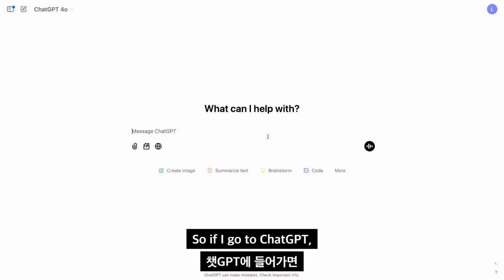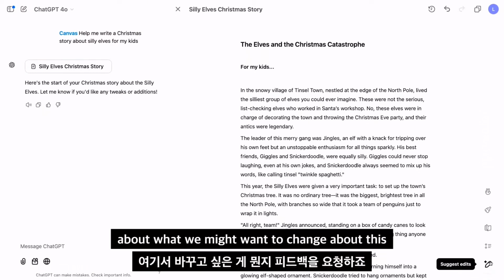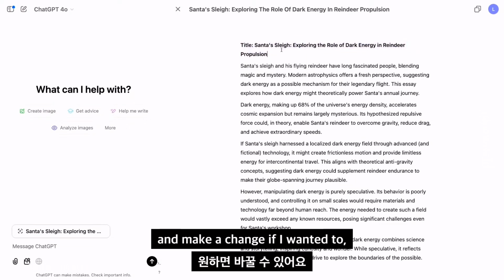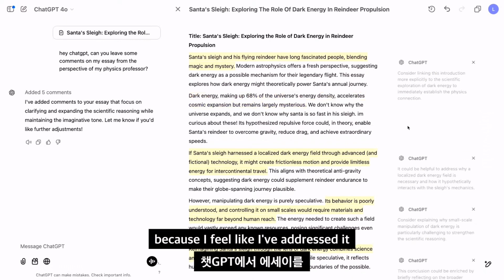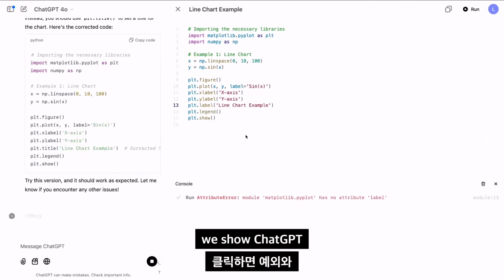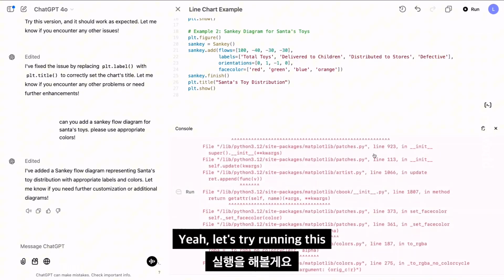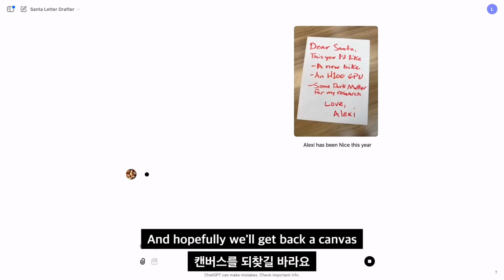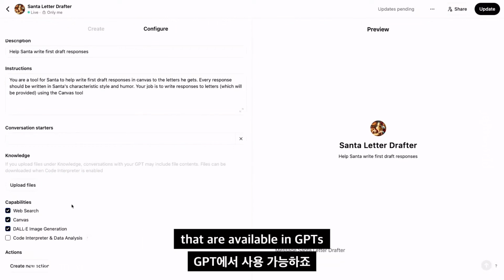OpenAI Day 4 : 고급 글쓰기와 코딩 보조 서비스, 캔버스(Canvas)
OpenAI에서는 12일 동안 새롭게 출시된 ChatGPT의 주요 기능을 소개합니다. 그 네번째는 전문 글쓰기와 코딩을 보조하는 서비스, '캔버스'입니다.

캔버스는 이미 챗GPT 유료 버전(플러스, 월 $20)을 사용하고 있던 사용자들은 잘 알고 있는 서비스입니다. 그동안 베타 서비스로 제공이 되었는데요. 저도 이 서비스를 이용해서 좀 더 부드러운 글을 작성할 수 있었습니다. 이 서비스가 있기 전에는 문서 요약은 챗GPT, 소설이나 에세이 또는 감성적인 마케팅 문구를 제작할 때는 클로드(Claude)를 사용하시는 분들이 많았죠.

이제 이 기능이 더 강력해진 글쓰기와 코딩을 지원합니다. 얼마나 발전했는지? 어떻게 사용하면 될 지 궁금하지 않으신가요?

인공지능에 관심 있다면, OpenAI의 기술 개발 현황과 개발자들의 생각을 듣는 것은 필수겠죠?

[핵심 내용]
캔버스는 사용자가 프로젝트 작성 및 코딩 시 ChatGPT와 공동작업을 할 수 있는 혁신적인 도구로, 매력적인 콘텐츠를 제작하고 프로그래밍 문제를 해결할 수 있는 능력을 향상시켜줍니다. 이 동영상에서는 Kevin과 그의 팀이 협업을 그 어느 때보다 쉽게 만들어주는 나란히 편집, 실시간 피드백, Python 코드 실행과 같은 새로운 기능에 대해 설명합니다. 콘텐츠의 중심 주제는 이러한 기능이 모든 수준의 사용자의 생산성과 창의성을 어떻게 향상시킬 수 있는지에 관한 것입니다. Canvas를 사용자 지정 GPT에 통합함으로써 개인화 및 맞춤형 응답의 잠재력이 크게 확장되었습니다. 전반적으로 이 콘텐츠는 크리에이티브 프로세스에서 AI의 힘을 활용하고자 하는 모든 사람이 반드시 시청해야 할 콘텐츠입니다.

영상이 도움이 되시길 바랍니다.

[영상순서]
00:00 인트로
01:10 캔버스 및 팀원 소개
01:29 기능시연(1) : 글쓰기(동화)와 기능 소개
05:32 기능시연(2) : 글쓰기(논문 리서치와 피드백)
08:26 기능시연(3) : 코딩(데이터 분석, 디버깅 등)
14:26 기능시연(4) : 산타를 위한 편지 초안 작성
18:16 농담 및 마무리

👻GPT로 '동화책, 노래, 광고영상, IR 피치덱'을 만들고 싶다면?

※ 시대를 앞서나가는 인물들(1%의 W들)은 세상을 어떤 관점에서 바라보고 생각할까요? 인공지능이나 블록체인 같은 신기술들부터 철학적 생각까지 이 시대의 리더라고 불리는 사람들의 다양한 인사이트를 나누고자 합니다. 영상 내용 중에는 번역 오류가 있을 수 있으며 주제에 대한 견해가 시청자분들과 다를 수 있습니다. 또한, 이 영상은 특정 종목 투자를 권유드리고 있지 않습니다. 혹시 내용 중 정정이 필요하거나 잘못된 부분이 있다면, 다른 구독자분들을 위해 댓글을 통해 안내와 조언을 부탁드리며 부족한 부분에 대해서 너그러운 이해 부탁드리겠습니다 :)